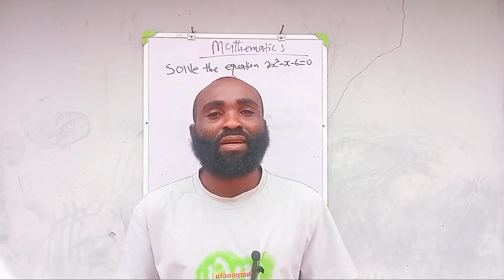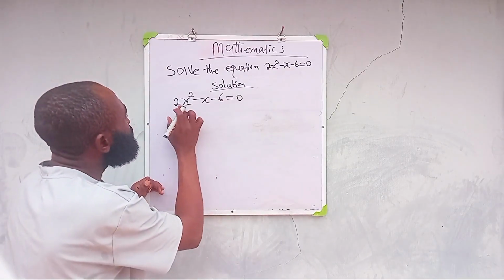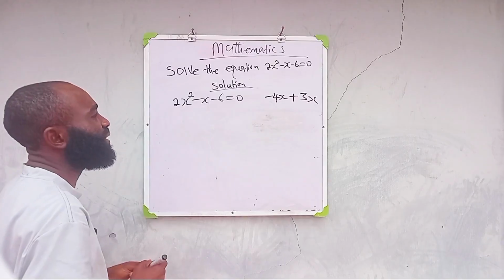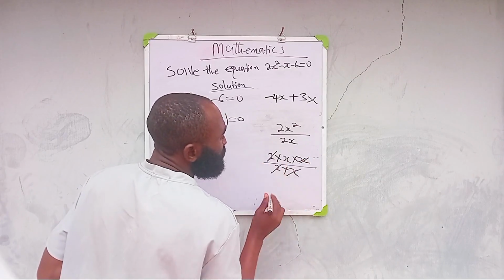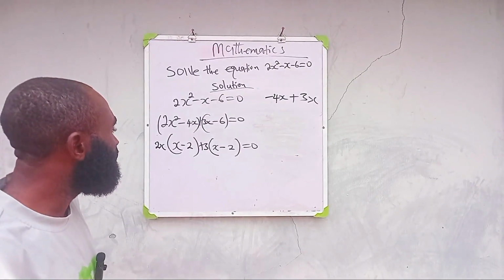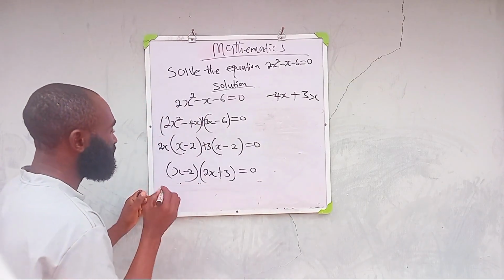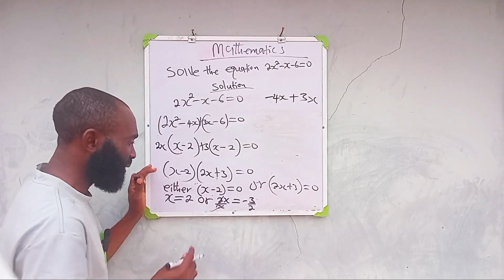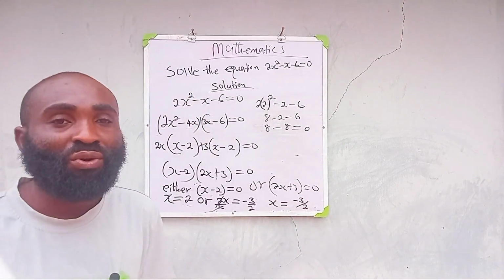Quadratic Equation Using Factorisation Method | WAEC Past Question Solution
In this video, we solve a WAEC Mathematics past question on Quadratic Equations using the Factorisation Method step by step. This method is one of the easiest and fastest ways to solve quadratic equations in exams like WAEC, NECO, and JAMB.

📌 What you will learn in this lesson:

How to recognize a quadratic equation in standard form

Step-by-step process of factorising correctly

How to find the roots of the quadratic equation

Quick tips to avoid common mistakes students make in exams

👉 If you’re preparing for WAEC, NECO, or JAMB, this tutorial will help you build confidence and score high in Mathematics.